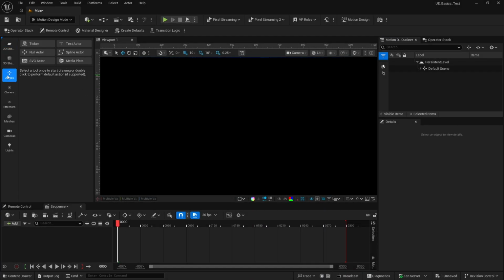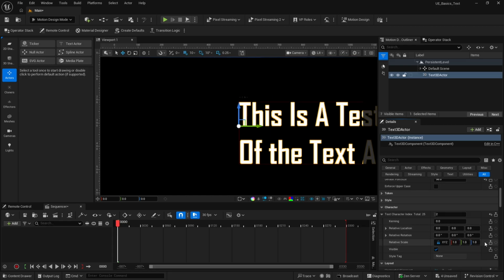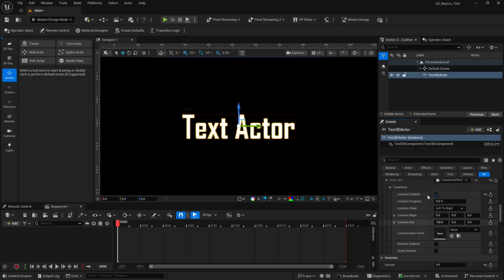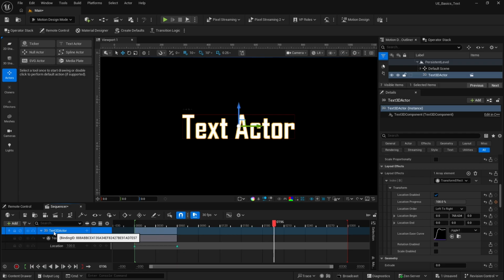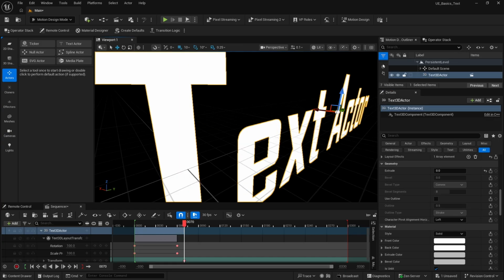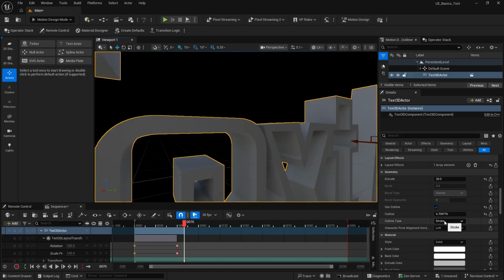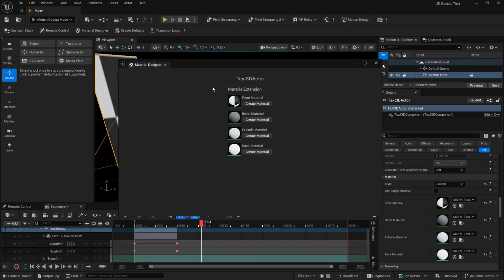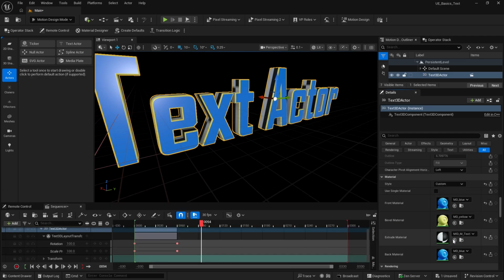Unreal Engine Motion Design Basics: 3D Text Actor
Learn the basics of adding, modifying, and animating the 3D Text Actor in Unreal Engine. This tutorial covers Typeface, Font Size, Alignment, Kerning, Tracking, Line Spacing, Text Animation, Extrude, Bevel, and Materials.

Chapters
00:00 Welcome
00:17 Add the Text Actor
00:33 Transform Controls
00:49 Text Properties
02:15 Character Settings
03:09 Layout Settings
05:11 Animate Text
10:18 3D Geometry
13:27 Materials for Text